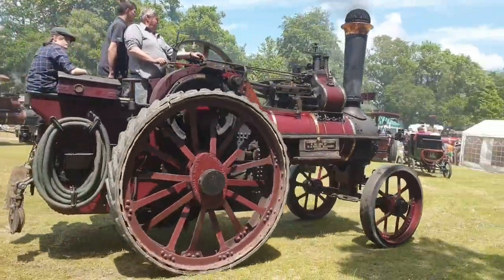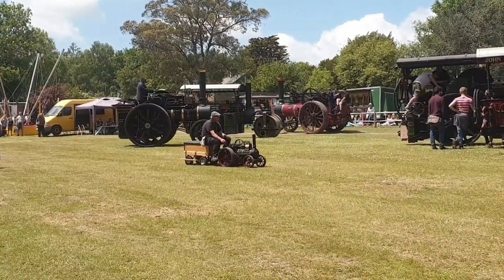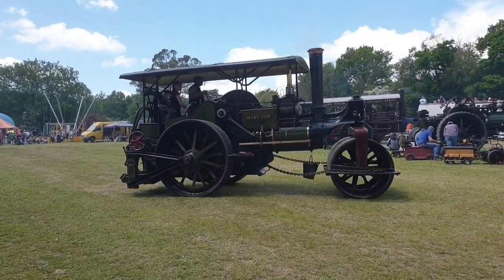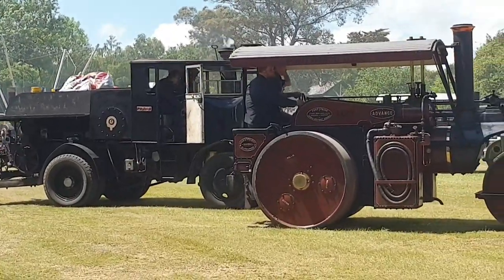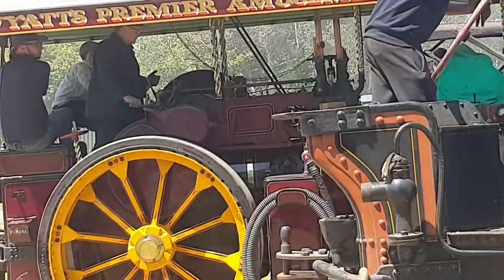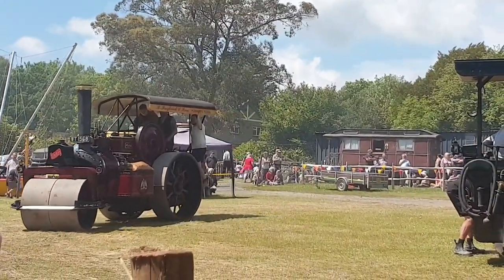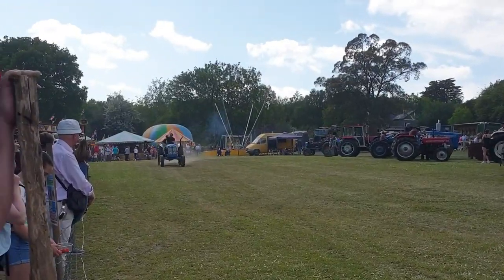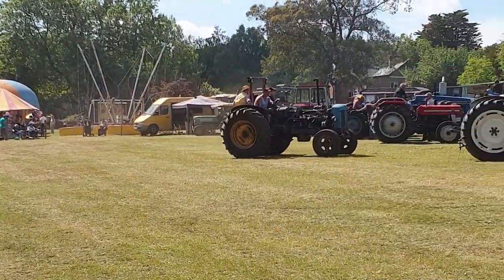Hadlow Down steam rally 2023 at Tinkers Park, Sussex. Steam whistles galore!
All the action from Saturday 3 June at Tinkers Park, including 32 steam engines, 2 railways, The Expedient Brass Band and a full 90 seconds of steam whistles!